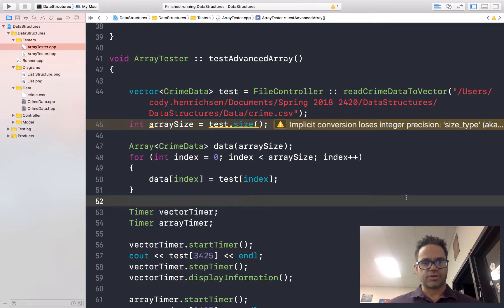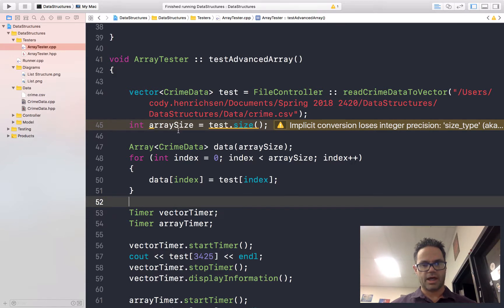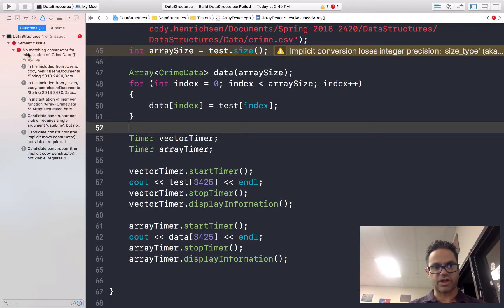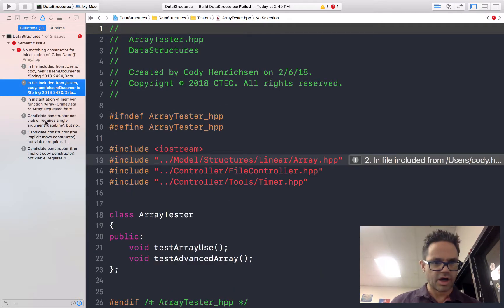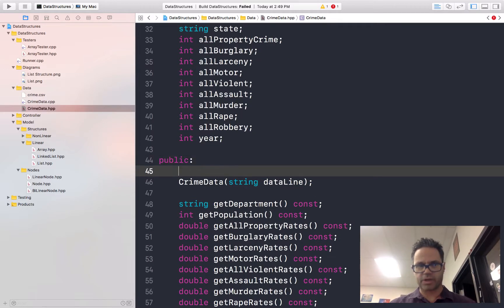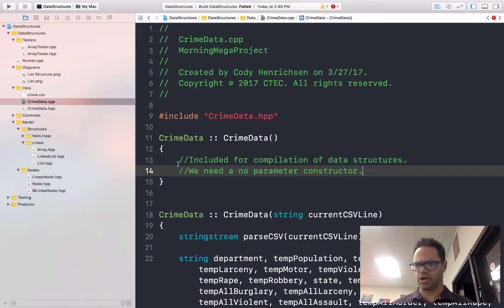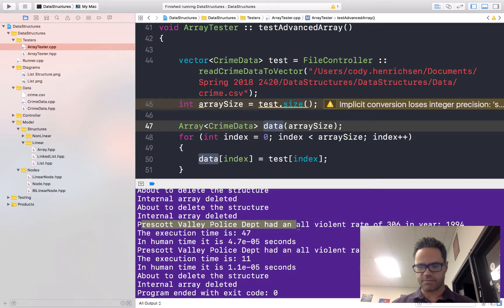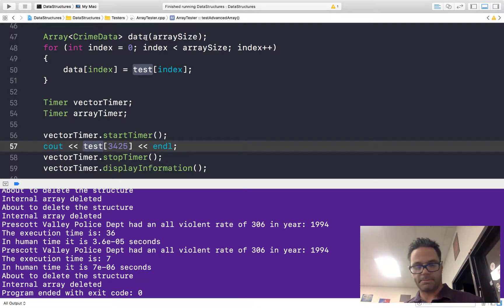C++ default constructor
Adding a default constructor to a data model so that it can be used sucessfully in a C++ array and other data structures.